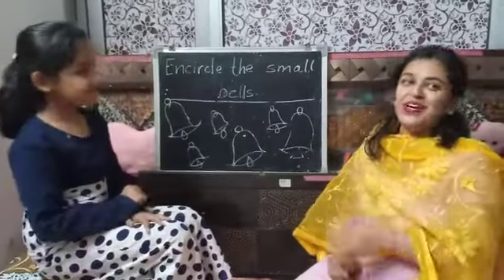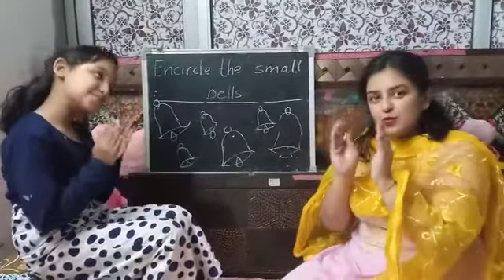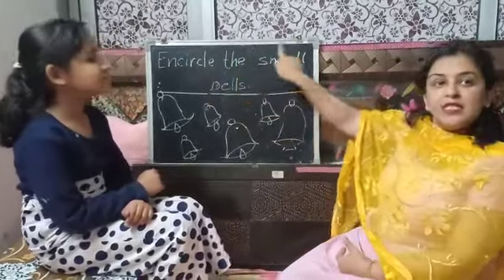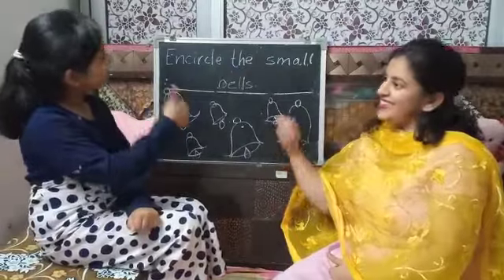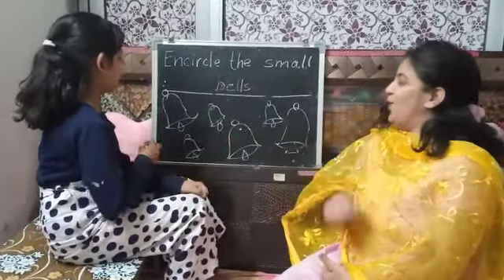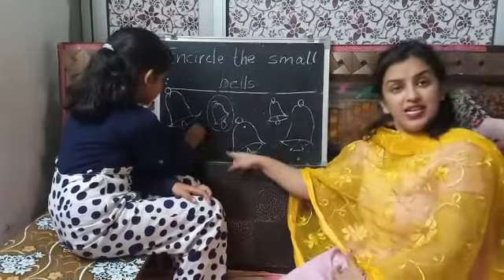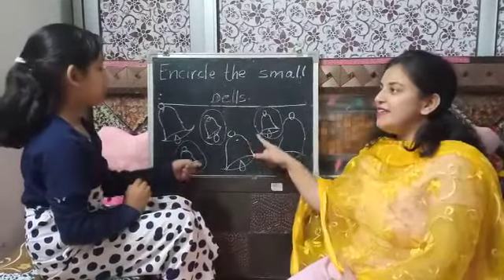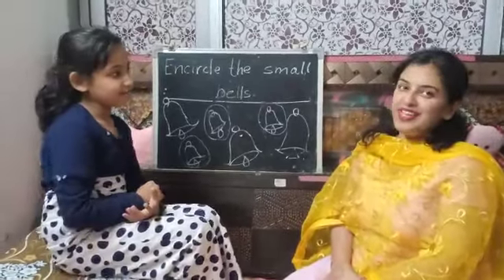Encircle small objects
Prekg